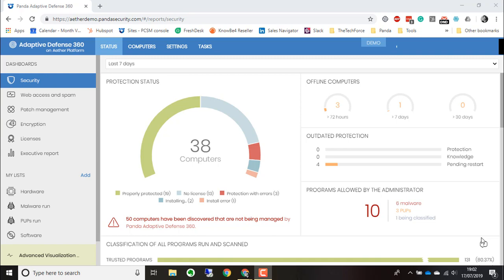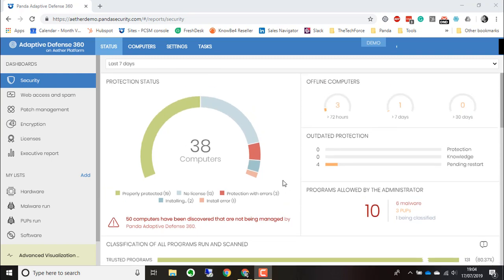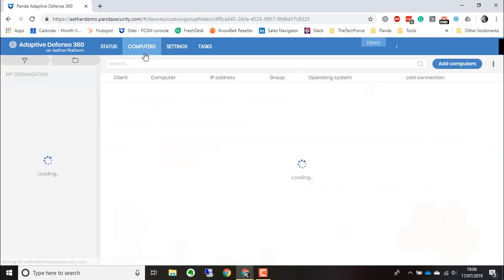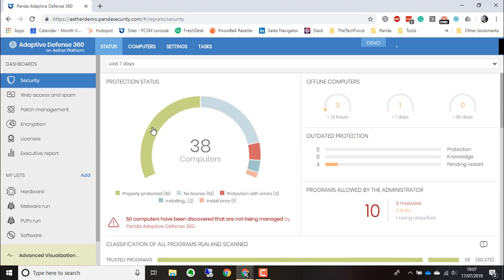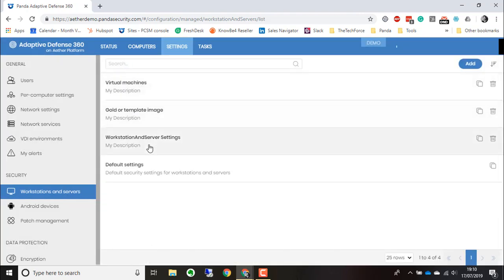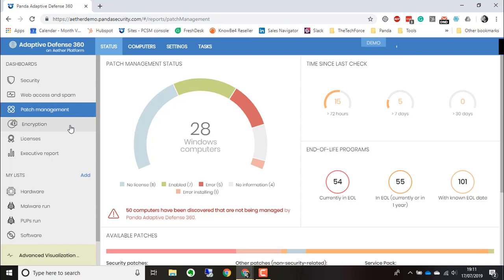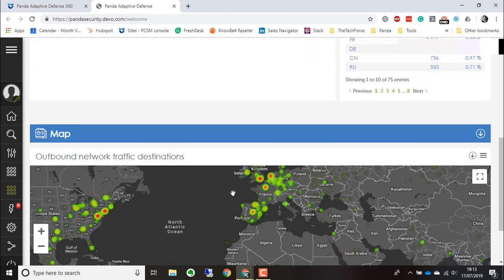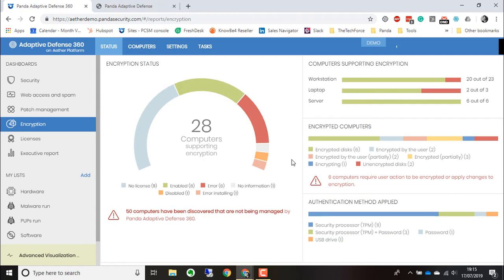Panda Adaptive Defense 360 overview from TechForce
Here's a demo of the Panda Adaptive Defense Platform.

Adaptive Denfense 360 is Panda Security's next-generation endpoint security platform where 2,500 million events are received and processed in real-time, which are daily collected from the millions of endpoints protected by the Panda Security EDR solution. It offers the monitoring, supervision and 100% classification service of the running processes and the Threat Hunting Investigation Service (THIS), whose objective is to detect new attack patterns.

Or if you prefer to talk to one of our experts you can arrange a callback here: